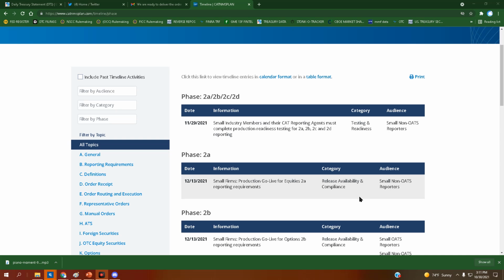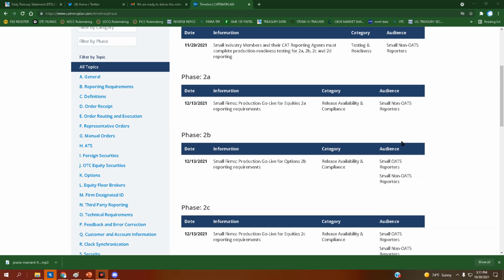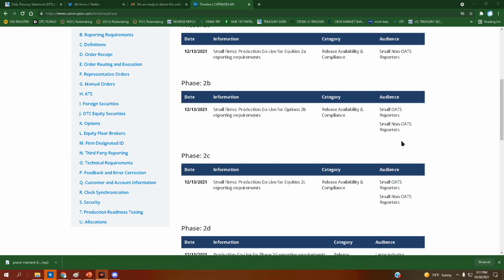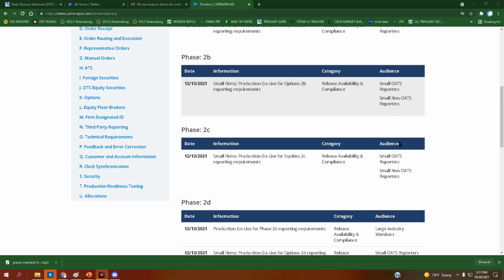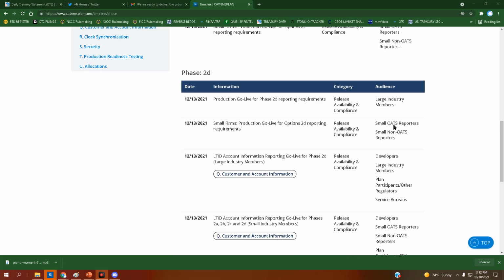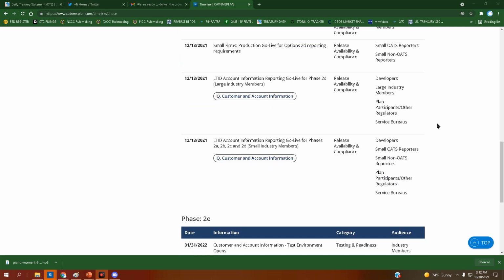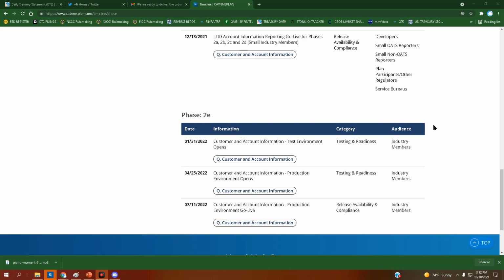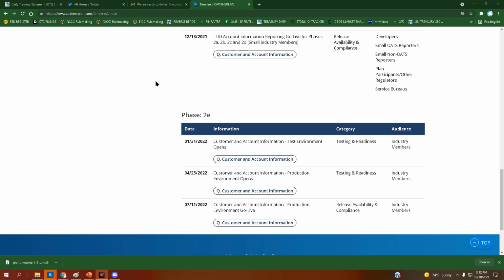CAT SYSTEM - FULL LIST OF DATES